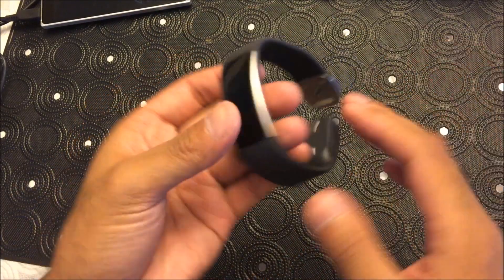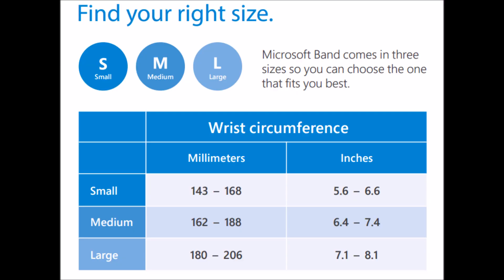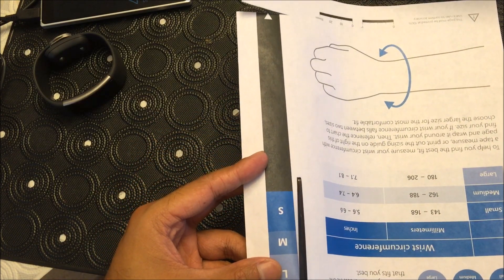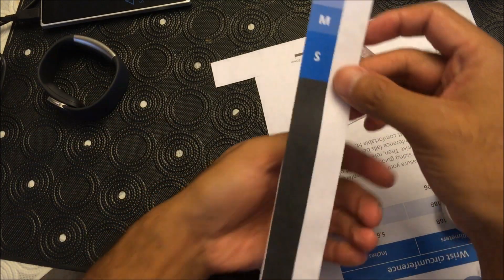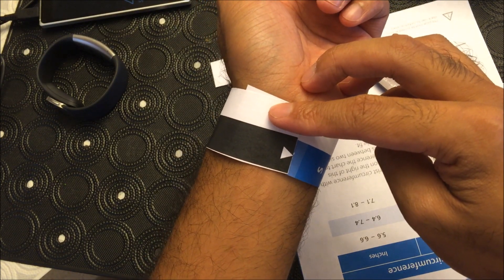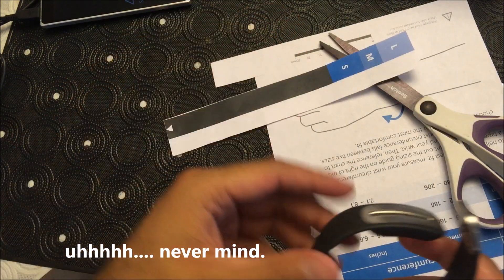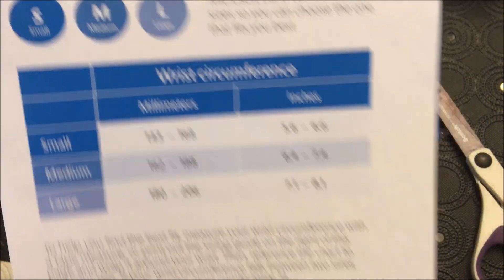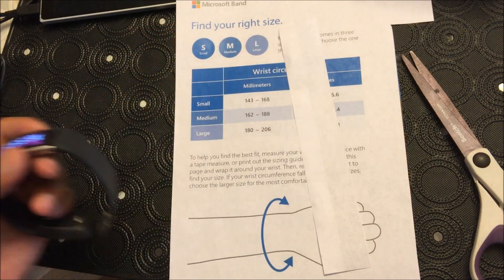Microsoft Band 2 - How to pick a SIZE: S, M or L?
Aloha everyone,

The Microsoft Band 2 comes in different sizes but not all of us lives next to a Microsoft Store or Best Buy store to try them out.  A quick tutorial on how to determine your size.